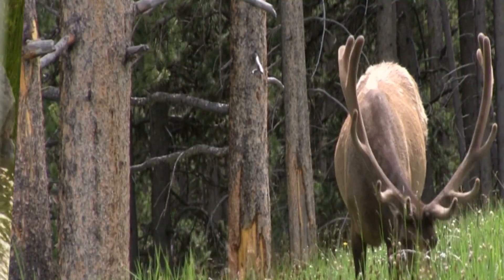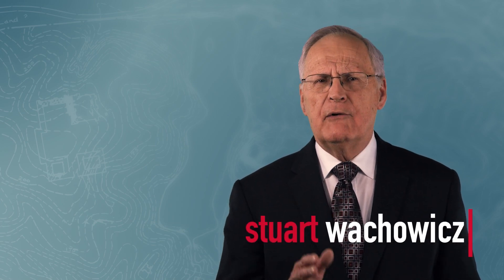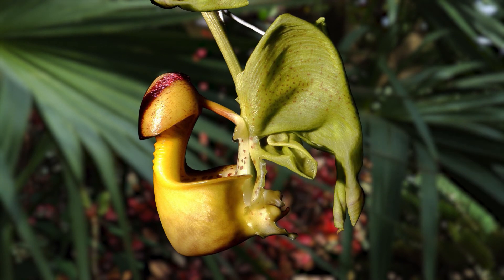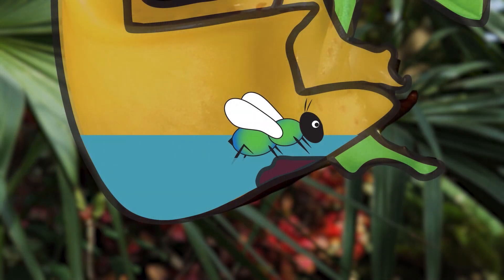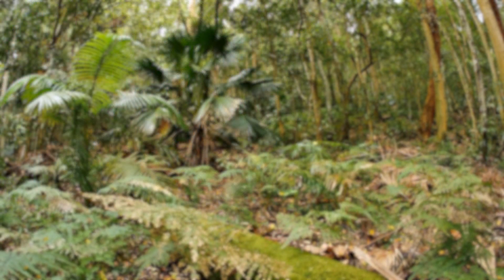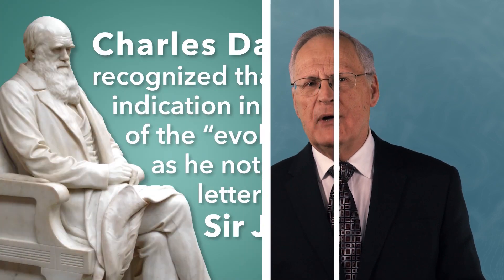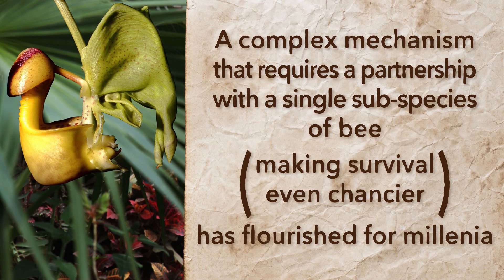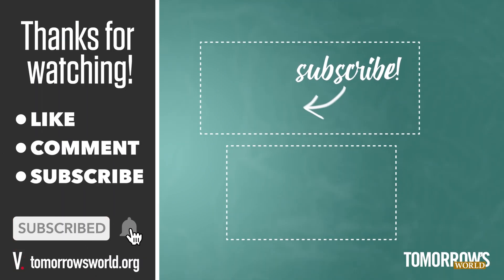There's A Hole In The Bucket Orchid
In the amazing catalog of amazing things that fill the earth, one discovers a myriad of examples of incredible intricacy, that demonstrate just how complex both life-forms and their cycles can be.

The diverse and complex methods used by flowering plants to reproduce, present such an example. Especially the extraordinary case of the Bucket Orchid